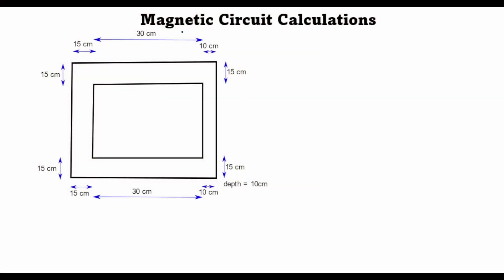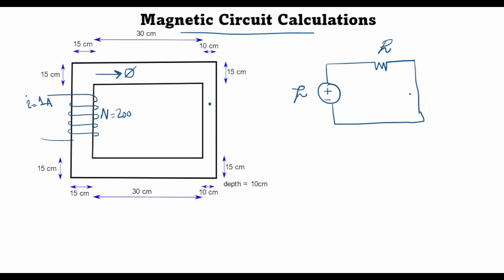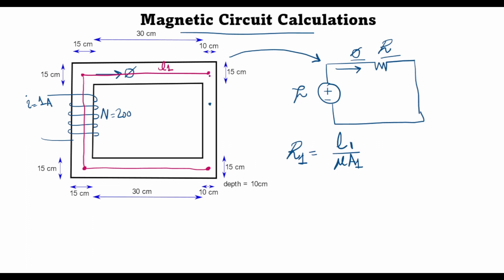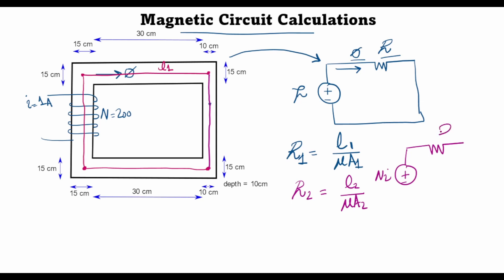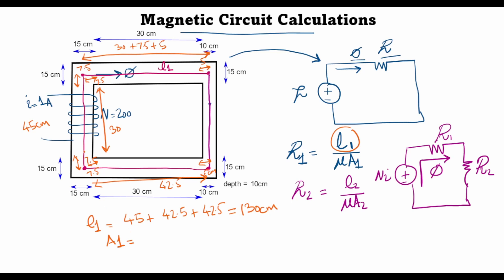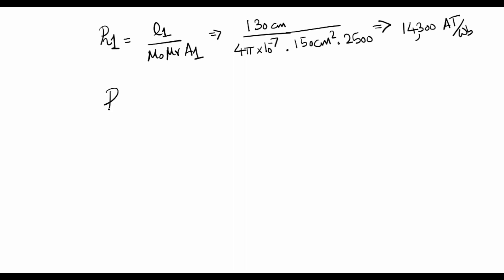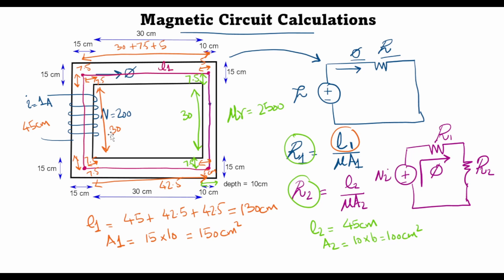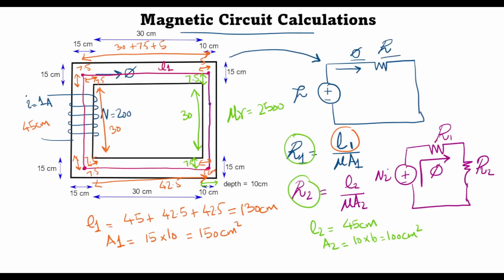Mastering Magnetic Circuit Calculations: Finding Magnetic Flux Through a Ferromagnetic Core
🧲 Dive deep into the world of magnetic circuits with me as I unravel the intricacies of calculating magnetic flux through ferromagnetic cores! In this comprehensive tutorial, we'll explore the essential concepts of magnetic circuit analysis, breaking down the process of determining reluctances in various paths. 🤓💡

🔍 Learn step-by-step how to calculate reluctances, navigate different magnetic paths, and ultimately, unveil the total magnetic flux flowing through the circuit. Whether you're a student, engineer, or just a curious mind, this video is your gateway to mastering magnetic circuit calculations!

📊 Topics Covered:
- Understanding Magnetic Circuit Basics
- Calculating Reluctances in Different Paths
- Navigating Ferromagnetic Core Characteristics
- Determining Total Magnetic Flux

🚀 Join me on this magnetic journey and empower your understanding of electromagnetic phenomena.